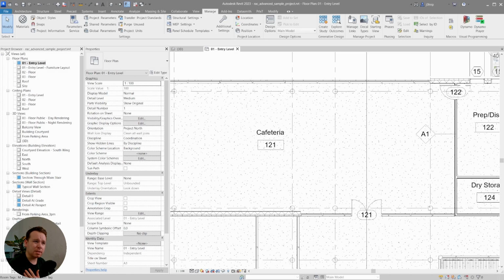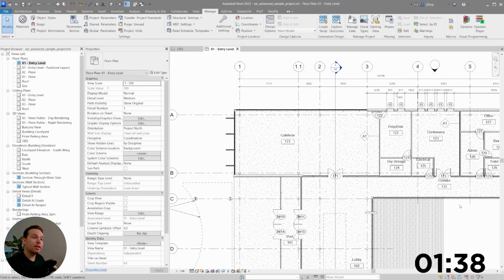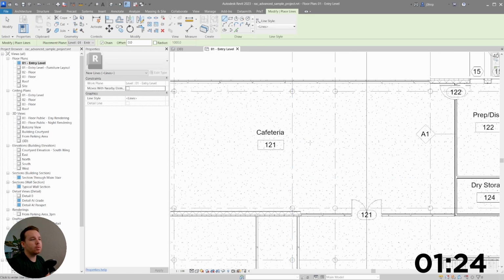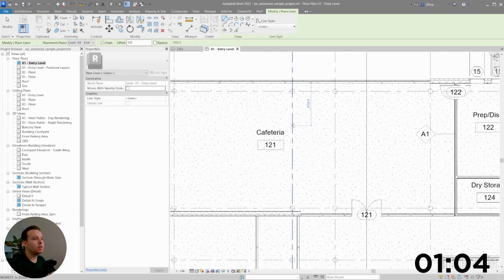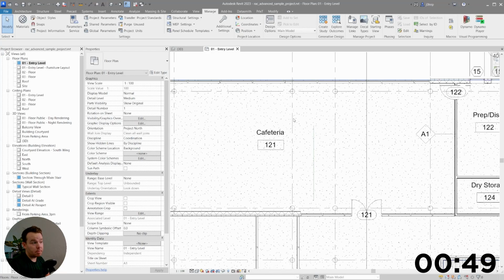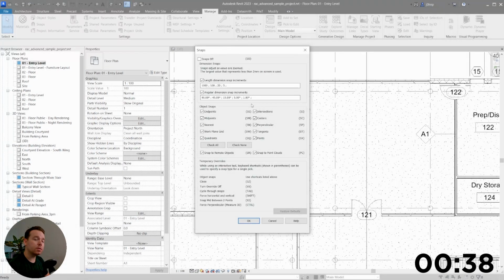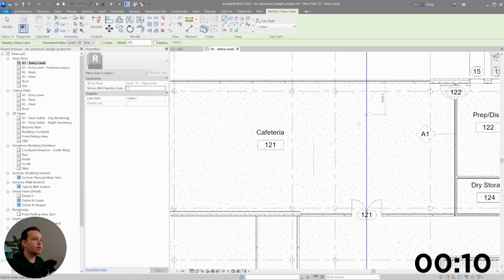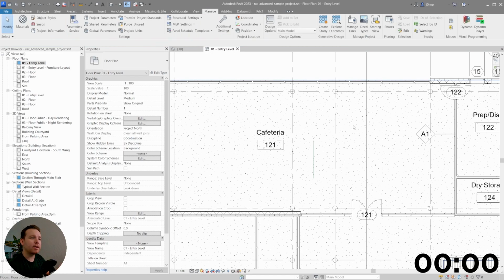How to use Snap Mid Between Two Points in Revit (Quick Revit Snap Tutorial)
How to use Snap Mid Between Two Points in Revit.

Snap Mid Between Two Points was one of my favorite commands in AutoCAD and when I started learning Revit (In Revit 2013), it was not there!

Well, in Revit 2022.1 they added it. So in this video, we will take a look at how to use it and where to find it.

00:00 - Introduction
00:46 - Accessing Snap Overrides in Right-Click Menu
01:44 - Snap Override in Manage Tab
02:26 - Time Up
02:37 - Bye-bye - I almost put the sonic time run out music here, but I didn't